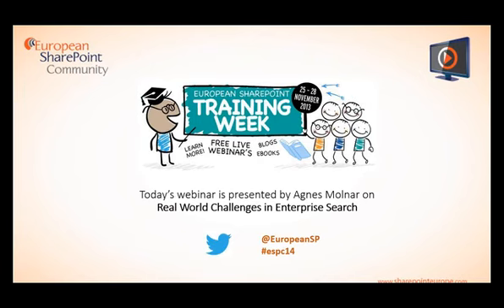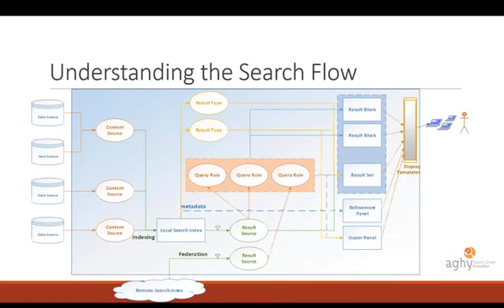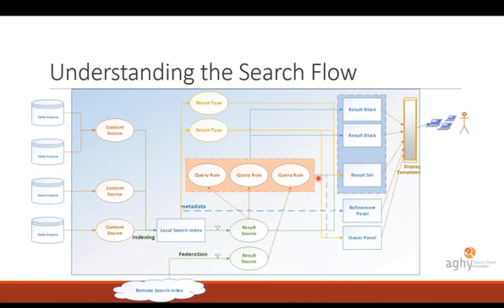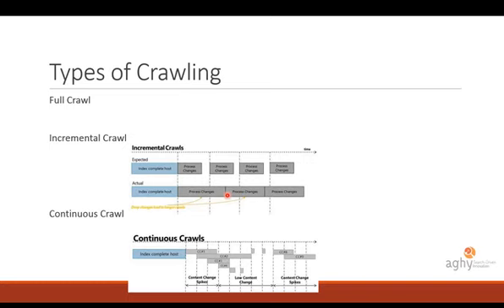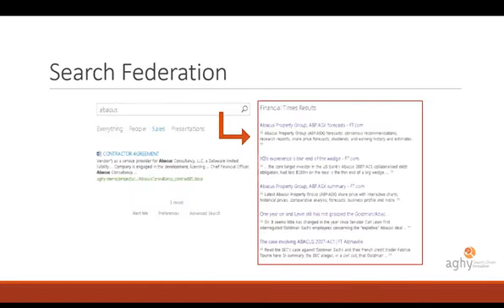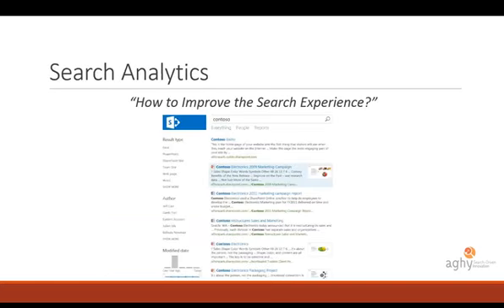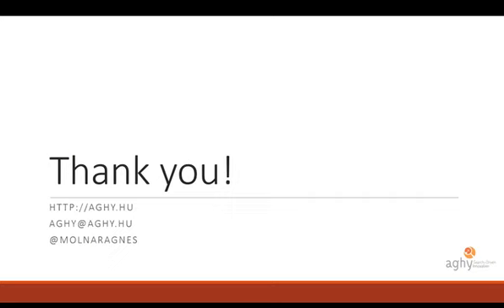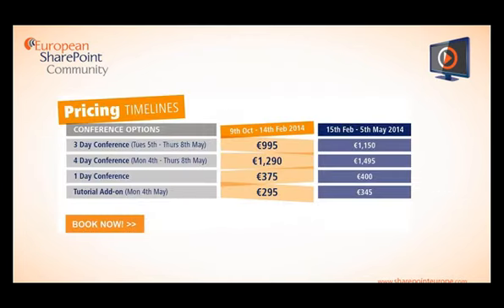Real World Challenges in Enterprise Search presented by Agnes Molnar 2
Webinar Summary:  Enterprise Search is complex, even in theory. But when you implement your search solution and everything turns to reality, you’ll find some new, never-seen challenges. In this session, Agnes will discuss the best, biggest, and most exciting challenges from her experience, including real world customer scenarios and solutions. Regardless of the SharePoint version you use (SharePoint 2010, FAST Search for SharePoint, SharePoint 2013), this session is for you if you want to prepare for these “unexpected” scenarios.

Key benefits of watching this webinar:

1. You will learn real world use cases and challenges, solutions, and best practices.

2. The audience’s challenges and potential solutions and implementation Best Practices will be discussed.

About the Presenter: Agnes Molnar works as independent consultant helping companies with their Information Management and Search strategies and implementations. She has been Microsoft SharePoint Server MVP since 2008 but her expertise extends beyond SharePoint, with years of experience with connected backend systems. She has co-authored and contributed to several books and e-books, and she’s a regular speaker at conferences and workshops around the globe. On her blog she provides excellent articles and guidance covering ECM and Enterprise Search real world experiences and best practices.